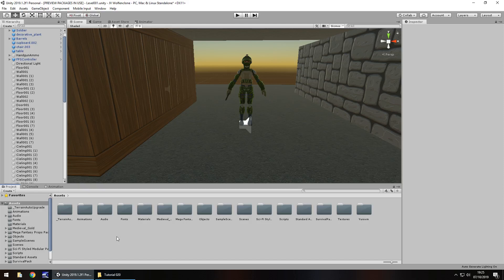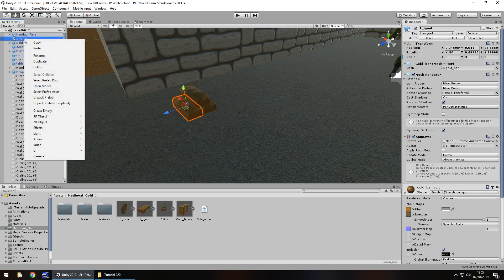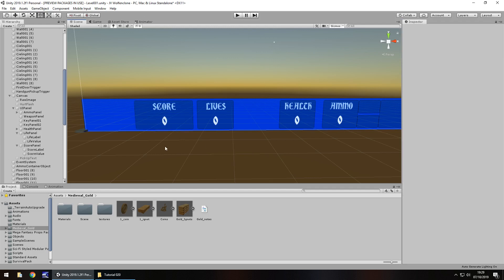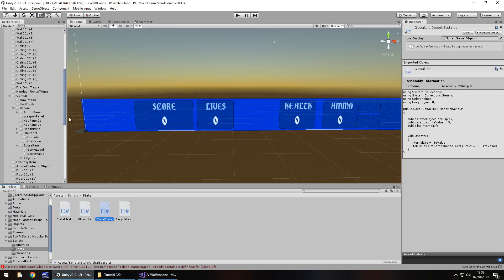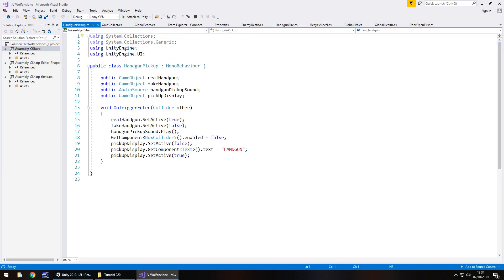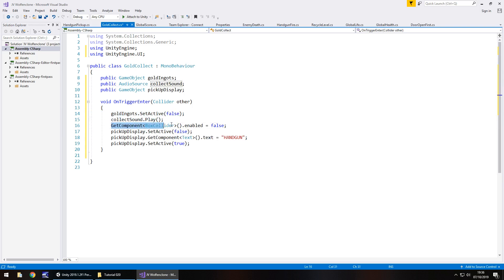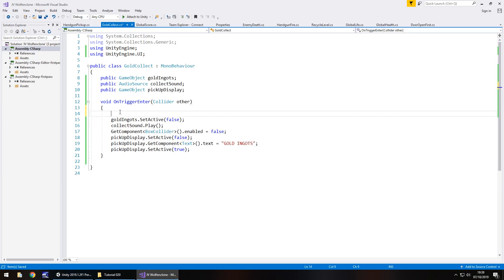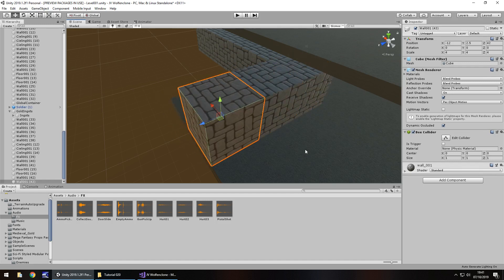How To Make An FPS WOLFENSTEIN 3D Game Unity Tutorial 020 - COLLECTABLES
In this unity tutorial for an FPS Wolfenstein game we add in some collectables and write some code to pick them up.

Who Is Jimmy Vegas?